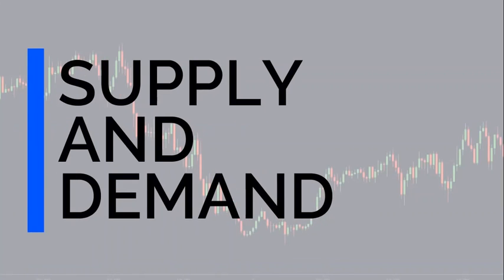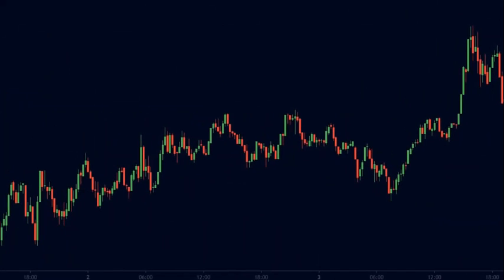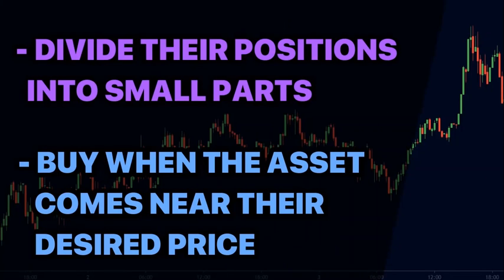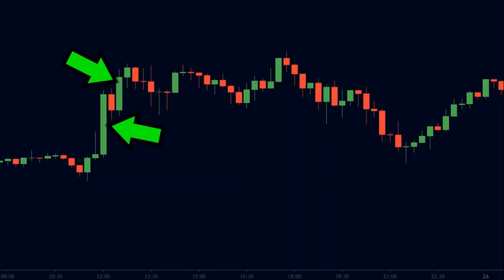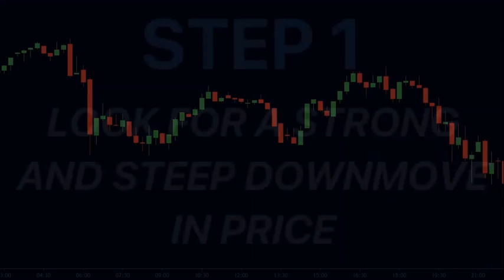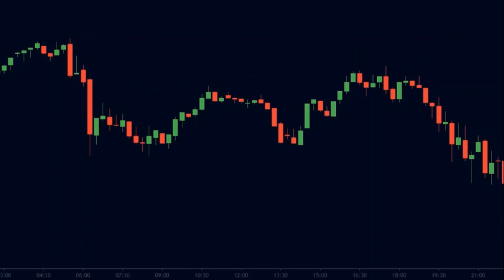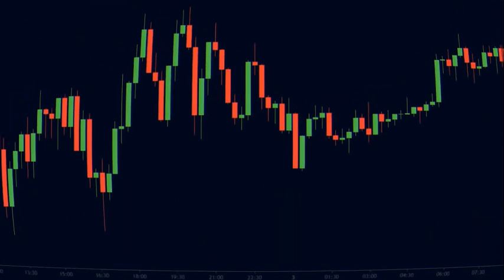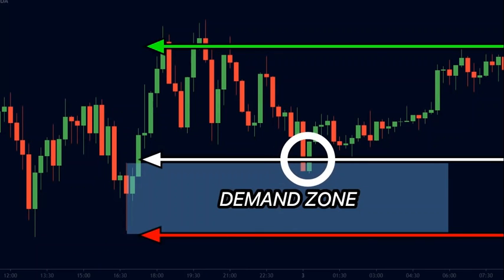Supply and Demand trading Strategy (Stocks and Forex)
Supply and demand are the only forces that determine the price of a particular asset. A lot of traders try to overcomplicate the workings of the stock market. But, the truth is that if we understand the supply and demand dynamics of the asset, then we can easily generate profits from it.

So in this video, we will learn how to use supply and demand to find good setups and trade them.

With that being said, lets get into today's video.

Supply and demand trading is so powerful that it allows you to spot high probability reversals and ride the moves to the exact end. Therefore, in the recent years, it has become one of the most popular ways of trading.

But, why does supply and demand work. When we talk about supply and demand, we are essentially talking about the big institutions that buy and sell in huge quantities. We as small retail traders do not influence the market. It is the demand and supply dynamics of these big institutions that influence the market.

The problem for them is, they cannot buy a certain amount of shares in one single order. If they do so, the price of the asset would skyrocket and their orders will get filled at a very expensive price. Hence, they divide their positions into small parts and Buy when the asset comes near their desired price.

Look at this image. Let us say that a certain hedge fund wants to buy 10 million worth of shares at this price. So, they divide their position into 3 parts.

They buy 4 million worth of shares here. That pushes the price upwards. But, soon enough, the price comes back near their entry. So they buy another 3 million worth of shares here. And lastly, they buy another 3 million worth of shares on this dip.

So now, they have successfully bought 10 million worth of shares at the same price, without hampering the price action of the stock.

Instead in learning more & wanting a community that can help u grow to new heights as a trader OR crypto investor/Stocks🤔

not only that. we have custom apps❗ that will help your grow and so much more.. 🤔😇Check it out and send me a msg to get started.